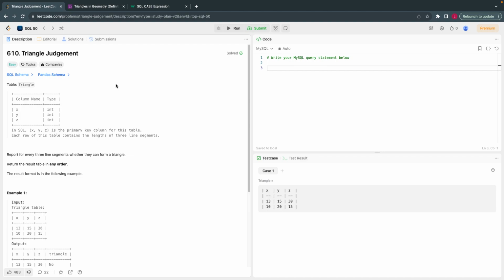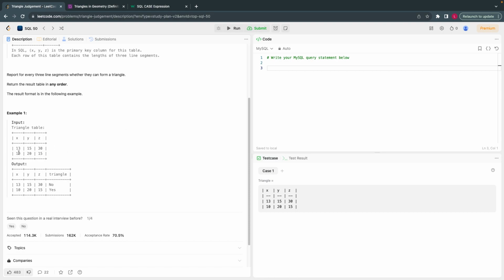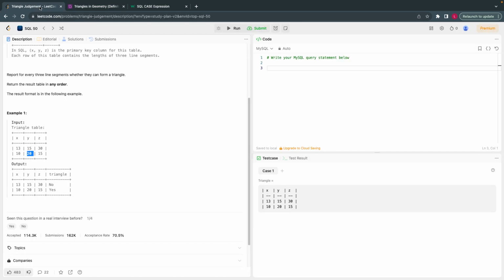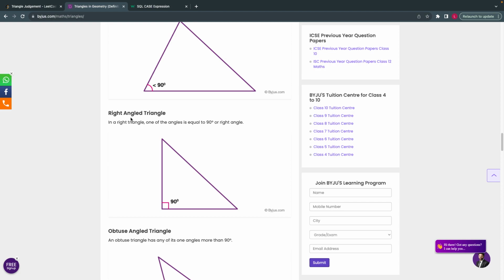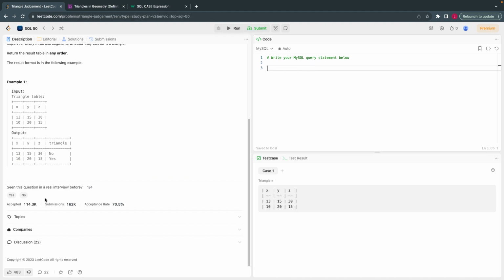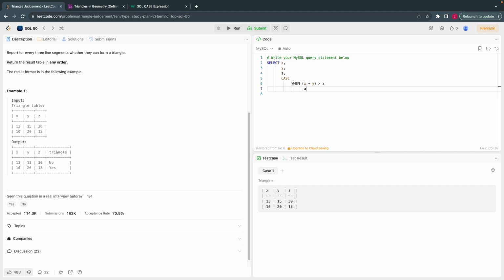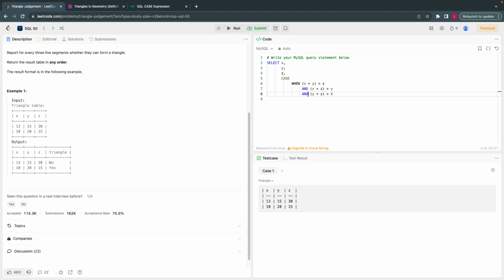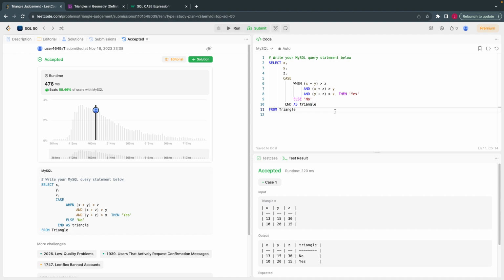LeetcodeSQL50 - 32 Triangle Judgement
Solution for Leetcode 610  Triangle Judgement SQL interview question.
Problem is to report for every three line segments whether they can form a triangle